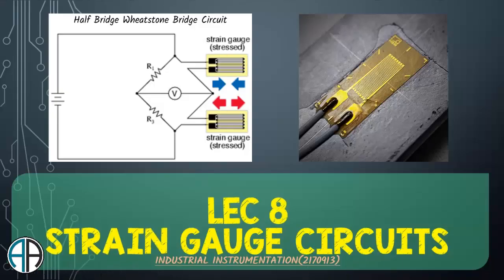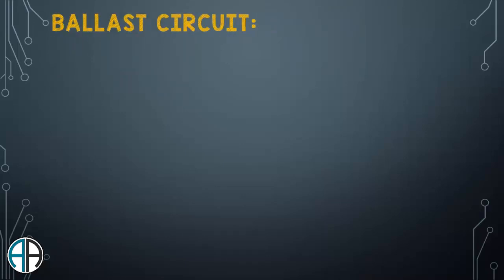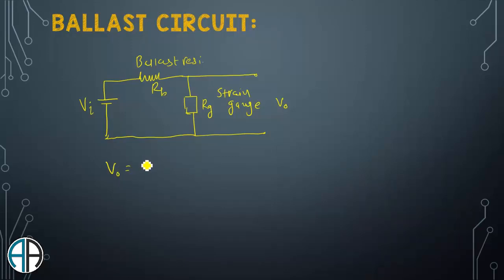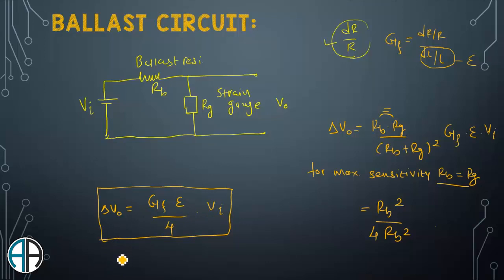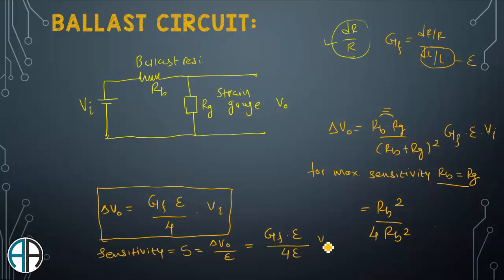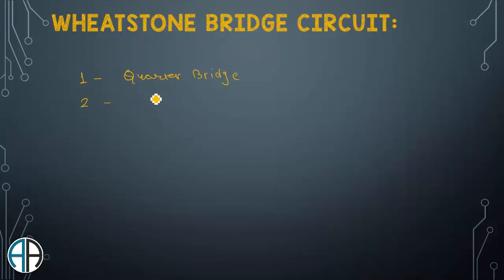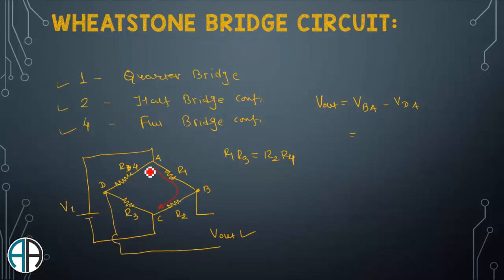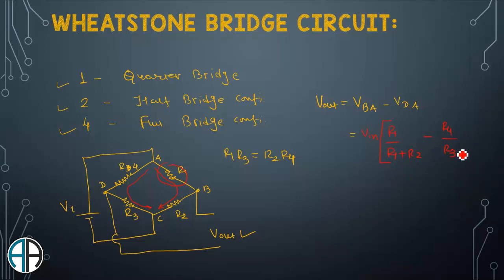Lec 8 II Strain gauge circuits Ballast circuit and Wheatstone bridge circuit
In this video, you will study the strain gauge circuits which are useful to take measurements of stress on strain gauge.
Two methods are covered here,
1. Ballast circuit &
2. Wheatstone bridge circuit